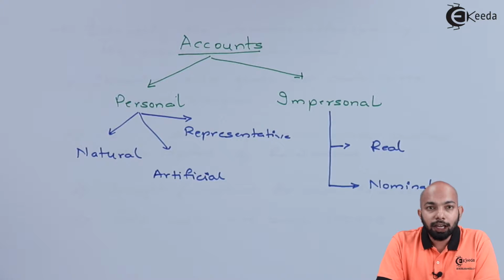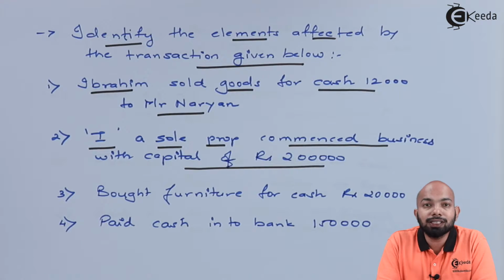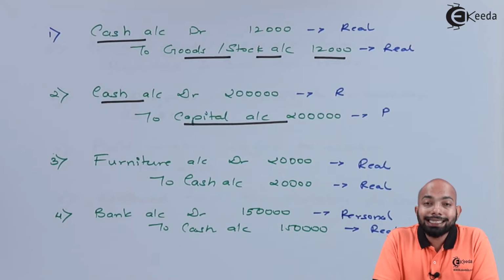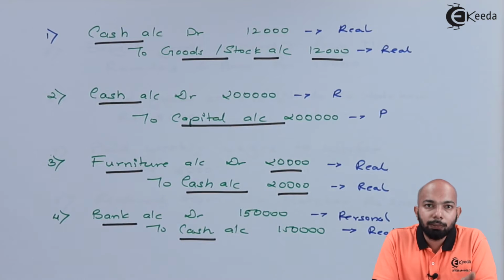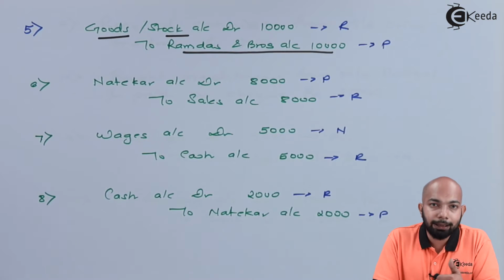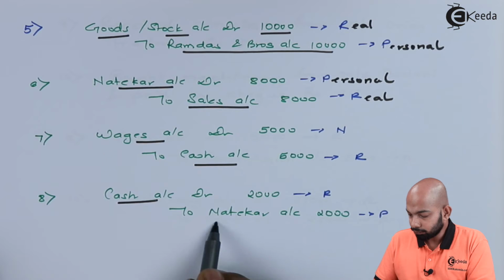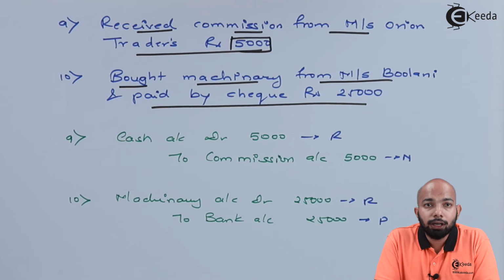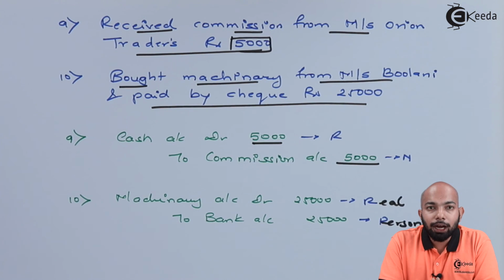Illustrations - Classification of Accounts - FYJC Book Keeping & Accountancy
Illustrations Video Lecture From Classification of Accounts and Accounting Equations Rules Chapter of FYJC Book Keeping & Accountancy Subject For TYBCOM Students.

Classification of Accounts and Accounting Equations Rules
Classification of Accounts and Accounting Equations Rules in hindi
Classification of Accounts and Accounting Equations Rules hindi videos
Classification of Accounts and Accounting Equations Rules video tutorials
Classification of Accounts and Accounting Equations Rules video lectures
Ekeeda Commerce

Happy Learning : )